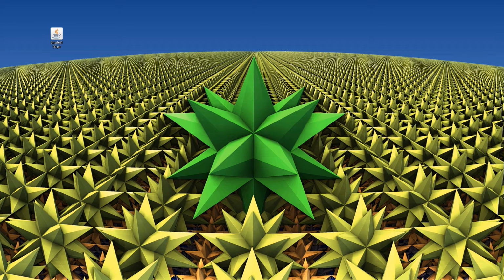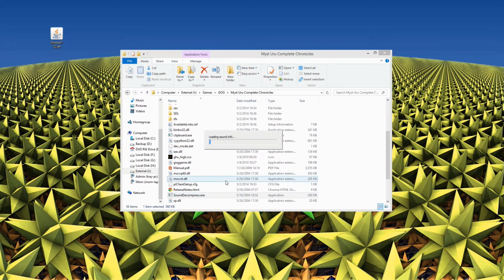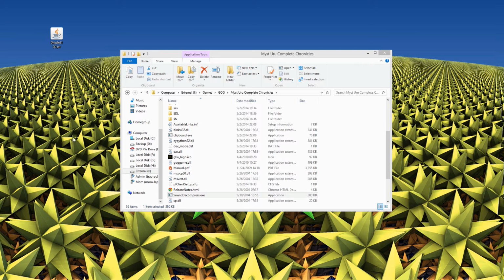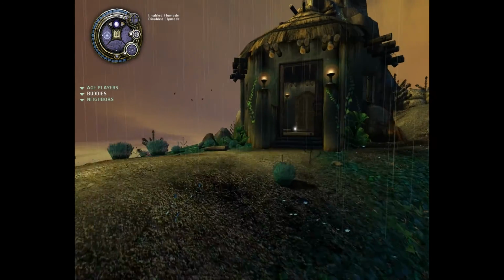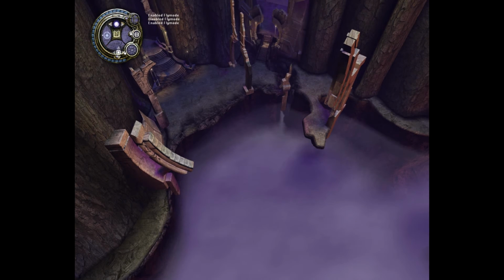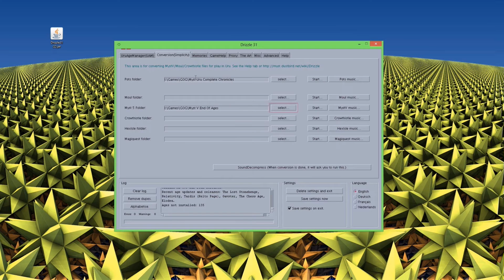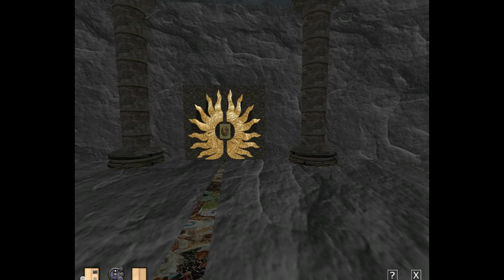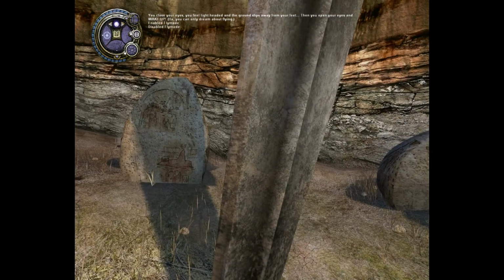Myst Uru: How to Install Drizzle (Flymode, Custom Ages and more!)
Drizzle is an incredibly powerful tool for Myst Uru Complete Chronicles. It adds flymode, custom ages, relto pages, and a lot of cool things to the game. This will be a short tutorial showing how to install this tool.